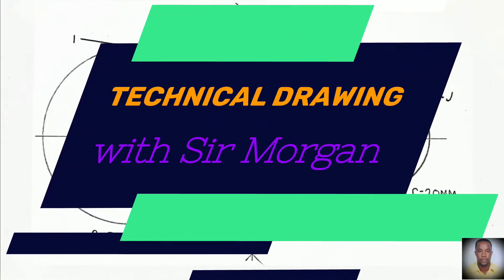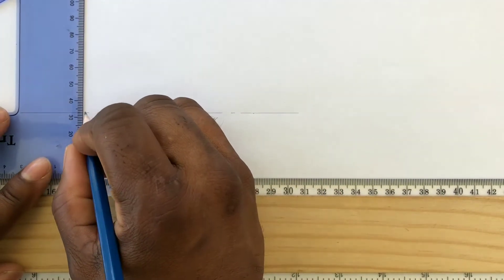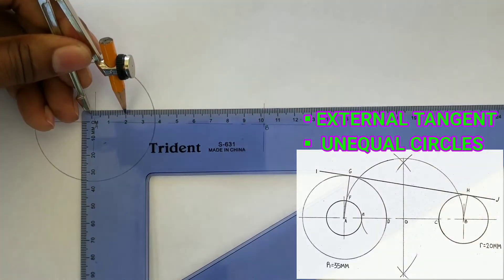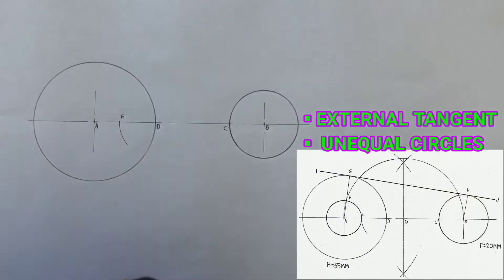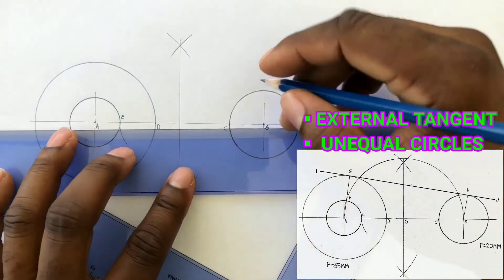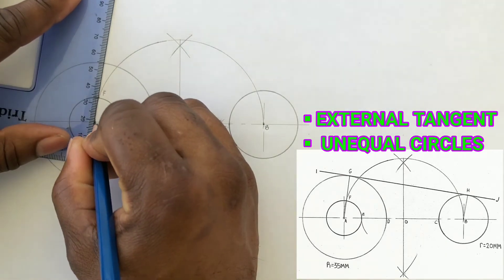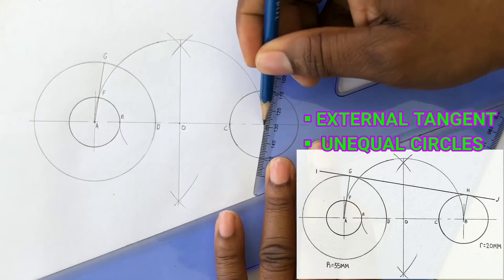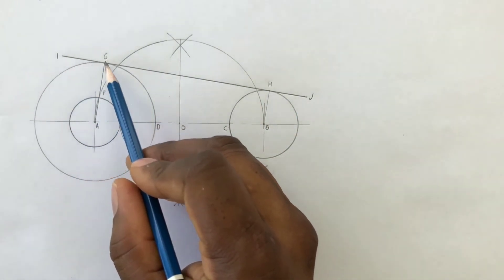EXTERNAL TANGENT to two UNEQUAL CIRCLES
In this video, I'll be demonstrating  how to draw a common external tangent to two unequal circles.